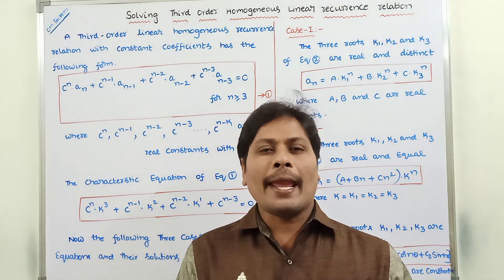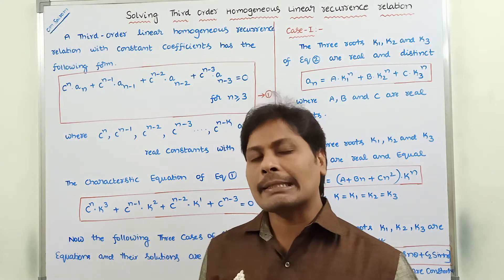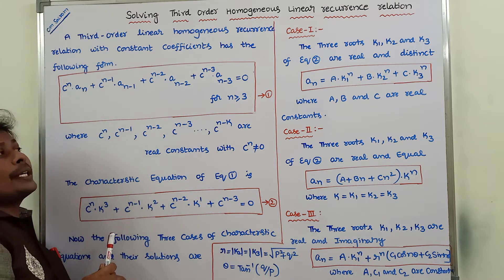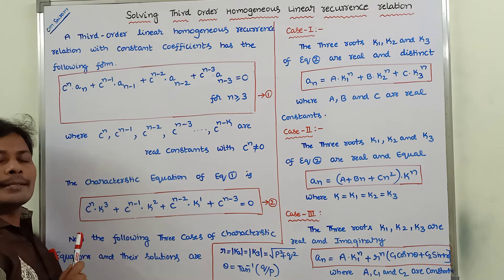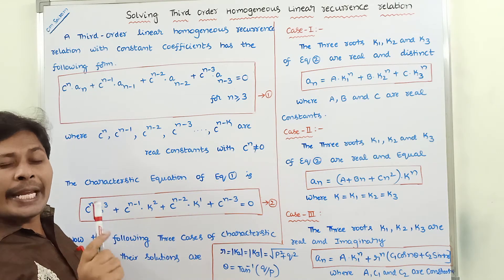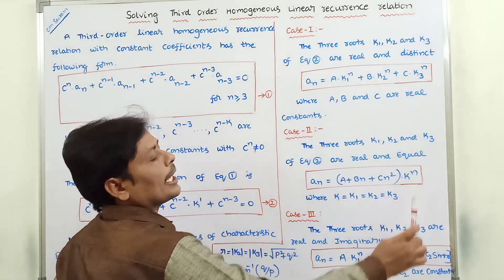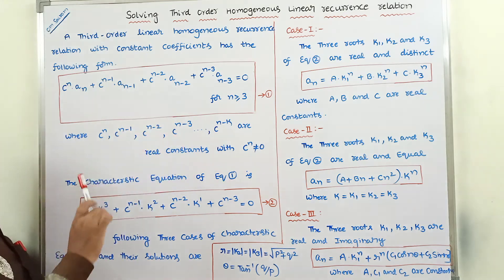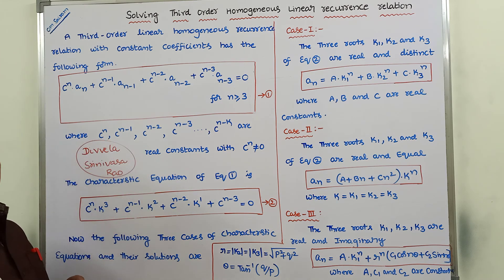SOLVING THIRD ORDER LINEAR HOMOGENEOUS RECURRENCE RELATION | RECURRENCE RELATIONS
This video contains the description about how to solve third order linear homogeneous recurrence relations.